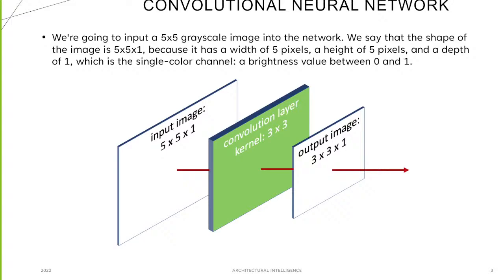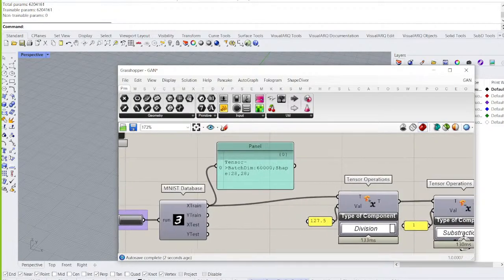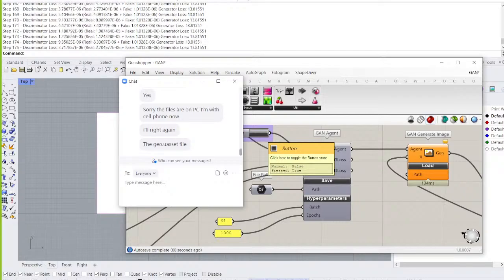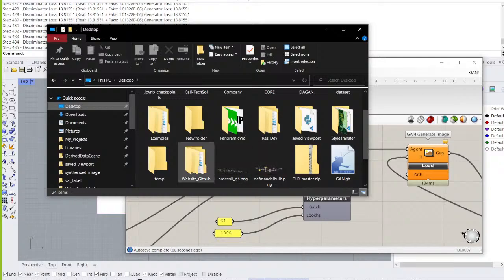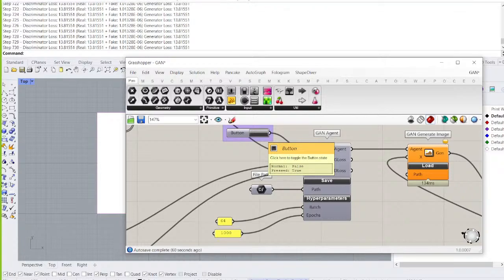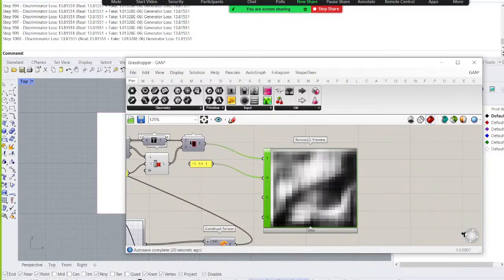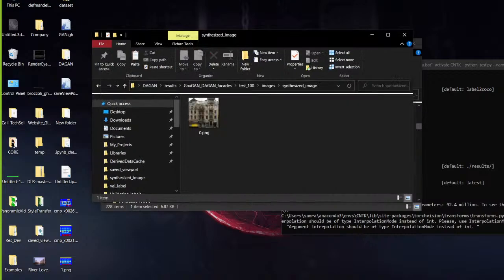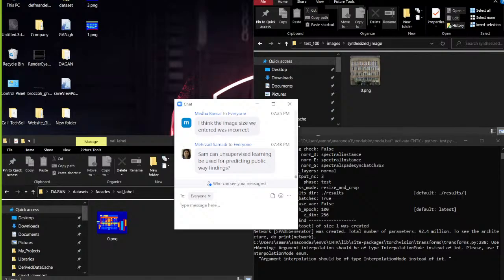Architectural Intelligence - Session 4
DigitalFUTURES Workshops.
Architectural Intelligence Workshop

Session 2